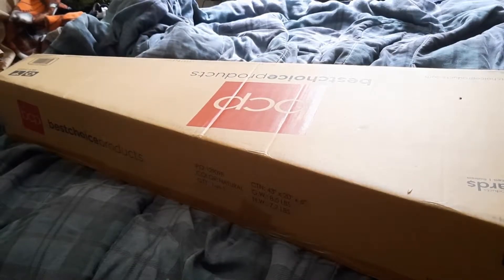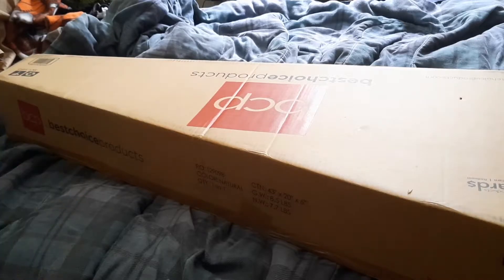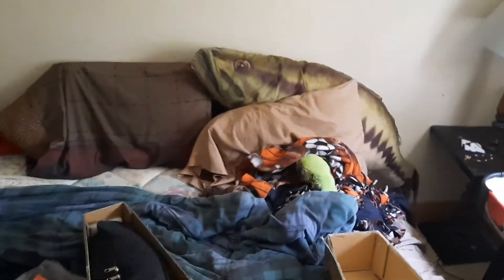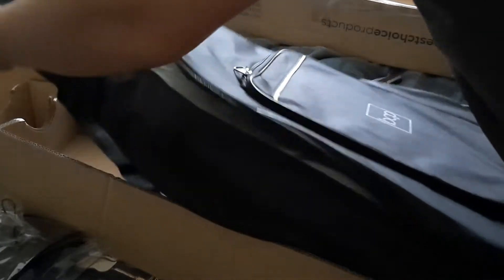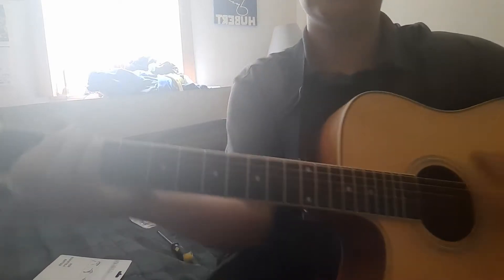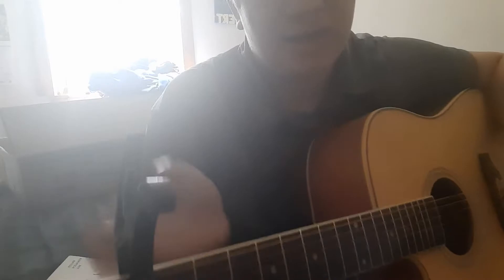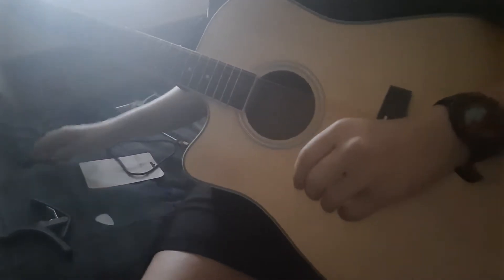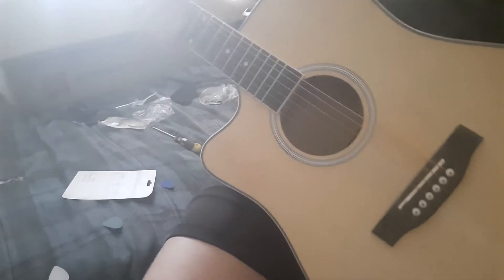Best choice products 41in full size acoustic eletric guitar unboxing 100$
here is the link to where you can buy this guitar